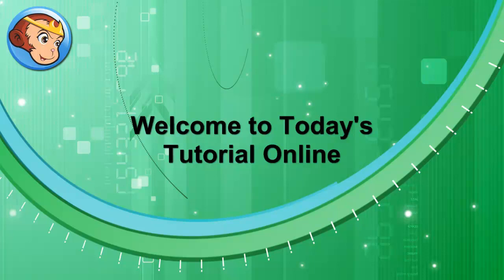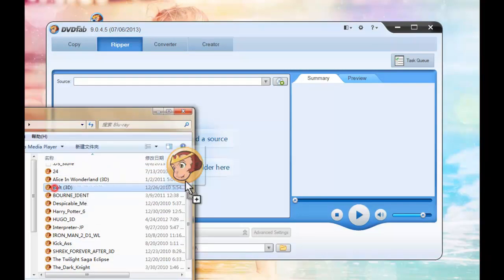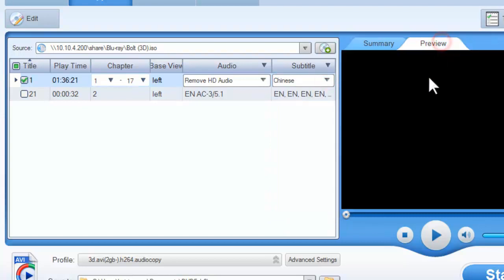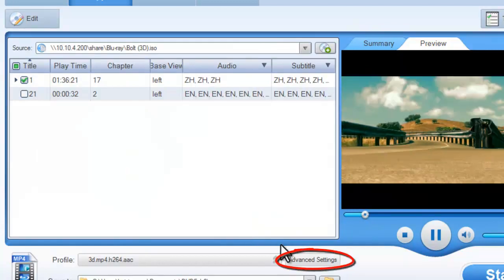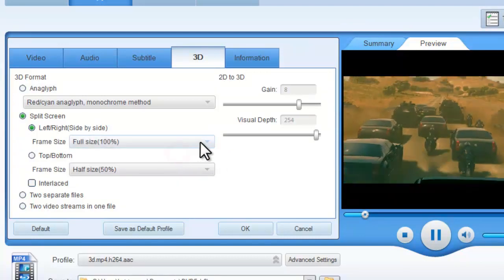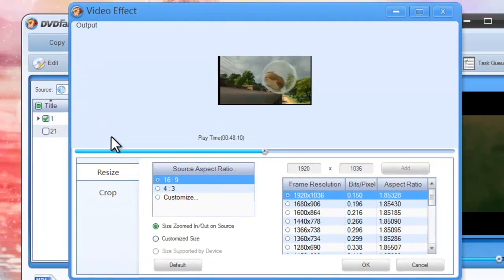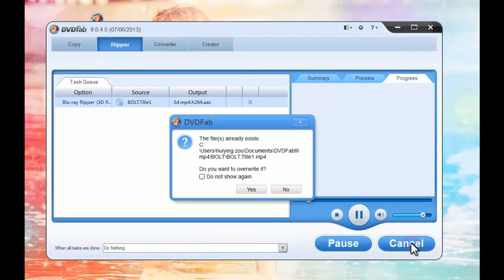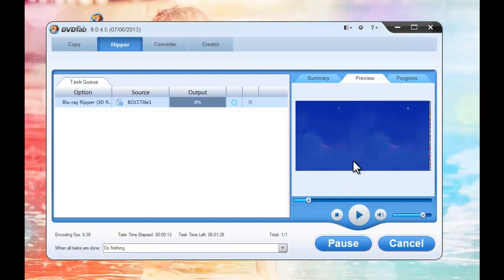How to rip Blu-ray 3D to SBS 3D with DVDFab 9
DVDFab Blu-ray Ripper (3D Plus) is a powerful Blu-ray Converter which can help users to rip and convert Blu-ray 3D to SBS 3D.